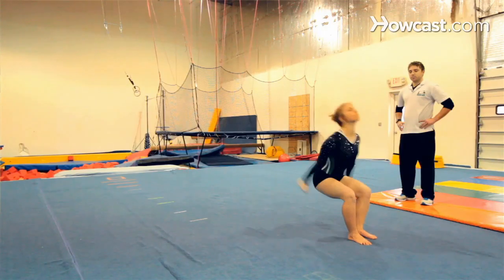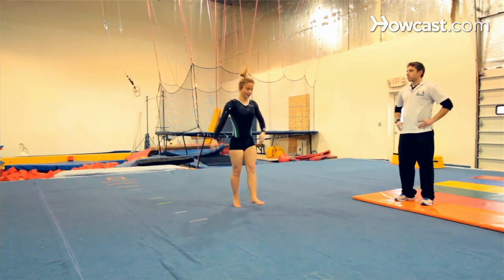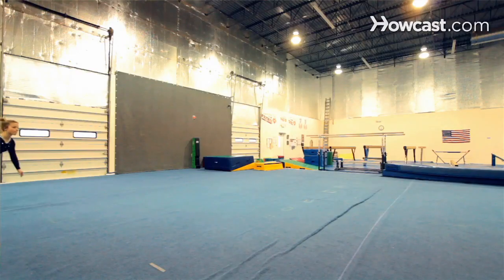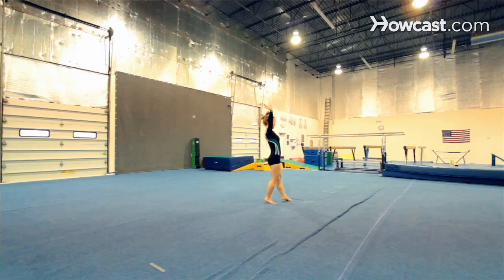How to Do a Handspring | Gymnastics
Perfect Products to Get You Tumbling:
Overcoming Gravity: A Systematic Approach to Gymnastics and Bodyweight Strength:

In gymnastics tumbling, there are elements in a floor routine known as hand springs. One goes backwards, and one goes forwards.

The front handspring, however, is very different from the back handspring. The front handspring is more or less a forward round-off, a forward cartwheel, where you would hurtle. You would run, you would hurtle, as in lift your front leg. Prepare with your arms up. You would lunge into it and do a non-twisting round off and land on two feet in front of you.

This takes a good strength in the shoulders. Shoulders need to be pushed to your ears as you're reaching for the floor so you basically bounce off your hands instead of push off your hands.

Your back leg would be driven over top of your head, very quickly and aggressively, and while you're pushing off your front leg.

The whole landing is you want to land standing straight up, arms up, looking at the ceiling with a straight body.